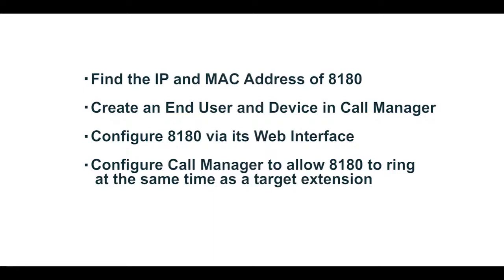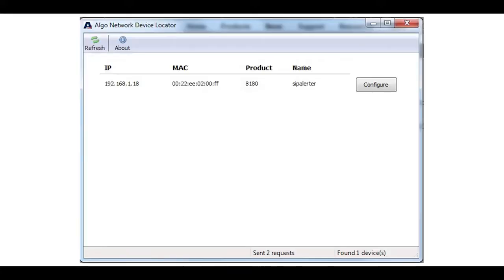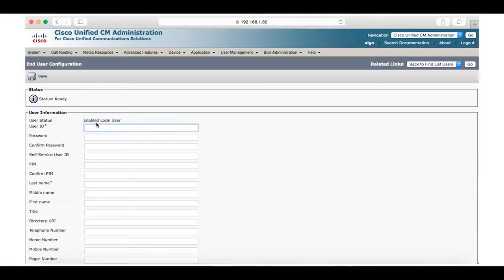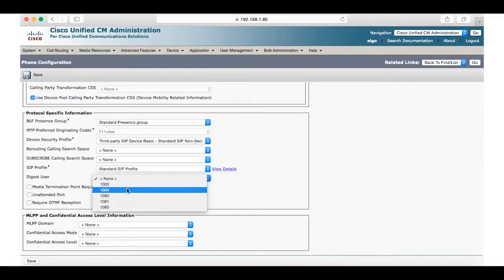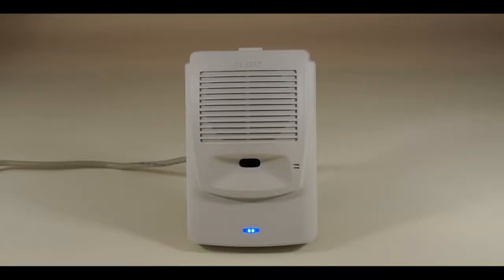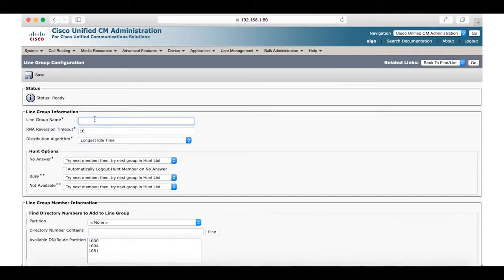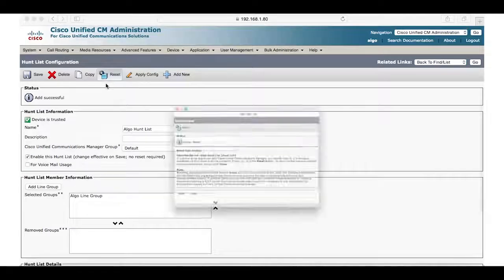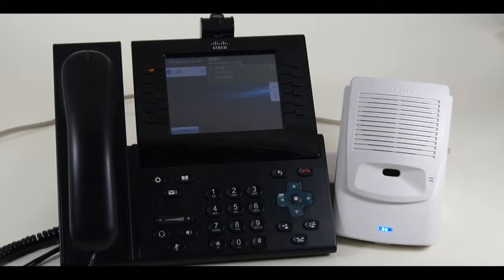How to Configure the Algo 8180 with Cisco Call Manager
The Algo 8180 SIP Audio Alerter is a PoE speaker designed for voice paging, loud ringing and emergency/safety/security notification (e.g. OSHA regulatory compliance). The 8180 supports Wideband G.722 HD voice, and can be configured for multicast or Polycom Group Page where many speakers are required to cover a large room, building or campus.

This video specifically covers configuration steps for registering the 8180's Ring extension to Cisco Call Manger (CUCM) for use as a loud ringer. A separate Page extension is also available in the 8180 which will auto-answer when called, allowing the same speaker to be used for voice paging if desired.